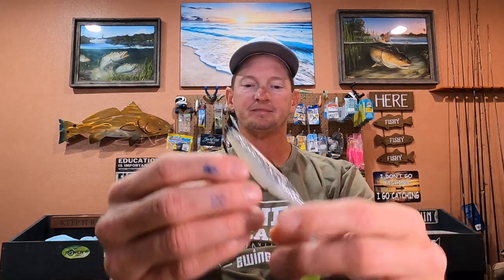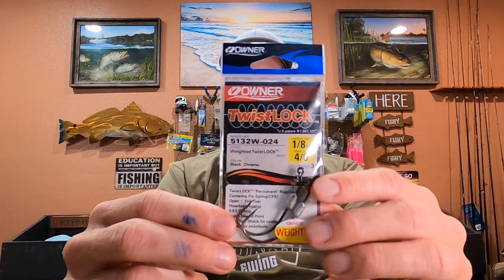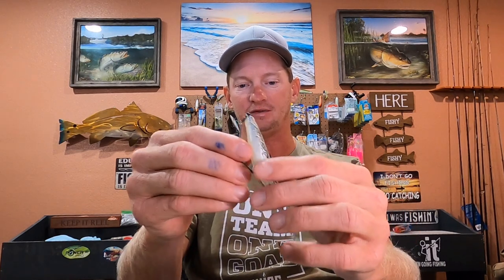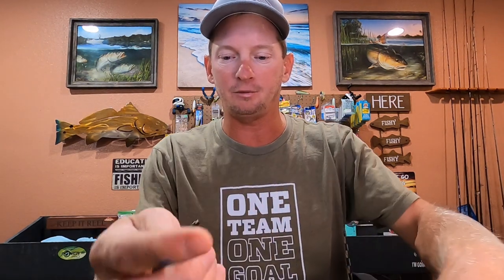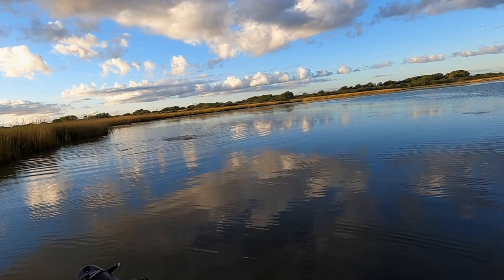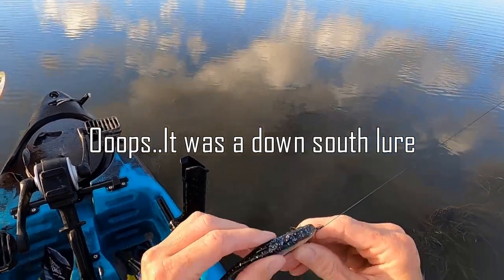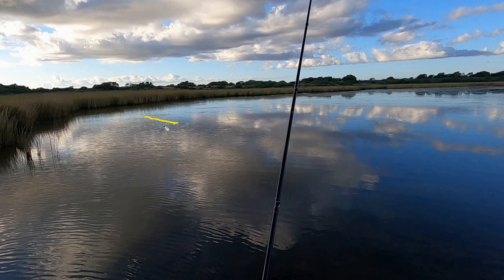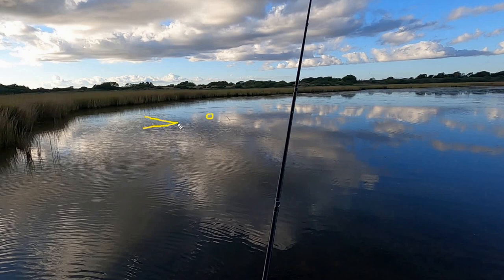How To Sight Fish Shallow Water Redfish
Sight fishing strategies, tips, and techniques for redfish.  Boils, blowups, wakes, tails, and mud stirs are all the things I look for when looking for redfish signs.

Guide rates with your own kayaks:  $150 each.  Rates If I provide pedal drive kayaks:  $225 each.  I have 2 pedal drive kayaks available.  4 hour trips.  6 am to 10 am.  Let's go get them lines tight!!

Hoodoo Tempest 120P
liberty Independence 131 Pedal Drive

Clean Fun Fishing
Justin Coghlan
Fishing Tips
Kayak fishing spots Texas Coast
fishing report
salt water fishing
how to find fishing spots
Olive Video Editor
Redfish Blow Ups
Speckled Trout Blow Ups
Google Earth Fishing Spots Structure Locator
Fishing Technique